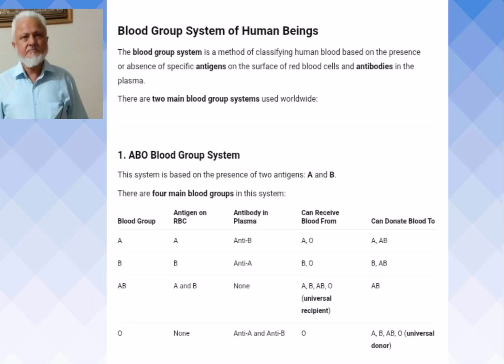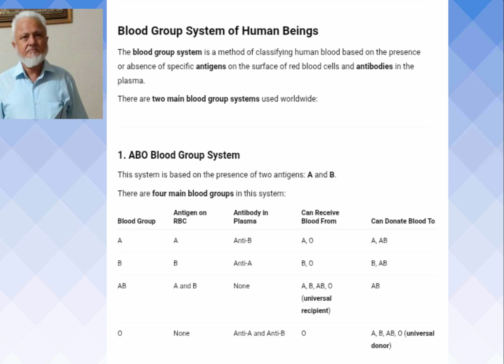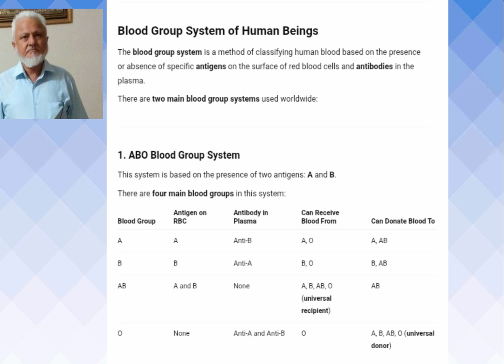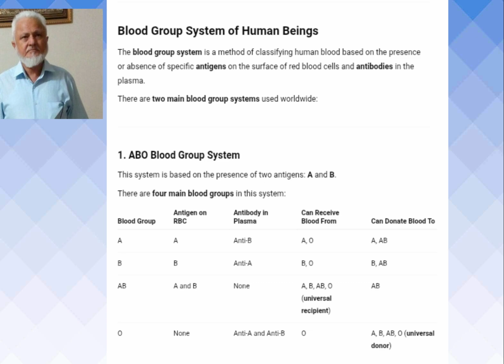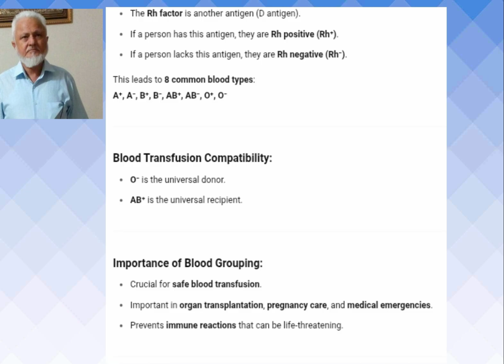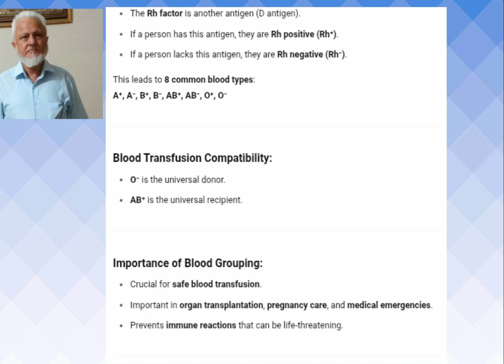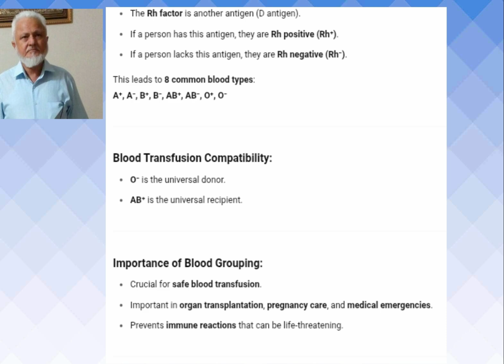blood group system |blood groups and blood types | Javedan pharmacy.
blood group system.
blood groups and blood types.
blood test.
blood group o positive.
 Javedan pharmacy.
Javed Khattak pharmacy
I'm on Instagram as @javed.aslam.779. Install the app to follow my photos and videos.
Websites:
Javed Khattak pharmacy
Address:
Pakistan
postal code: Rawalpindi: 46000
for purposes such as criticism, news reporting, teaching, scholarship, and research, For use is permitted by copyright statute that might otherwise be infringing.